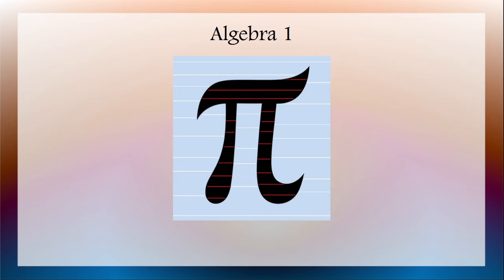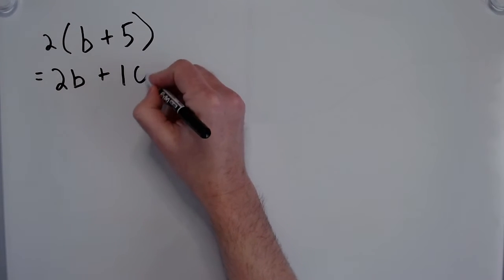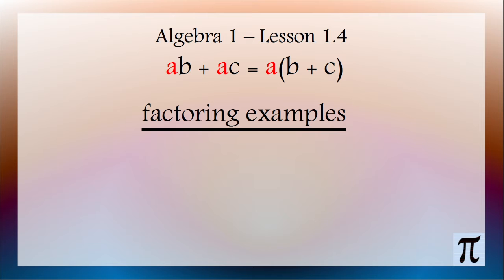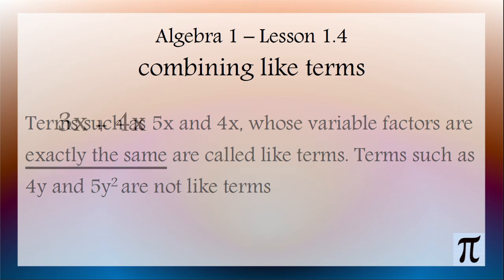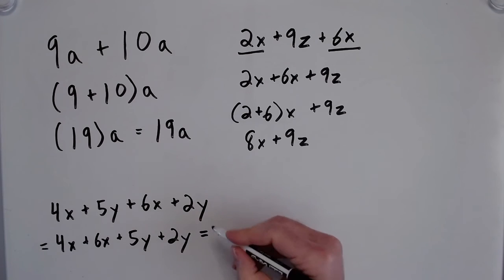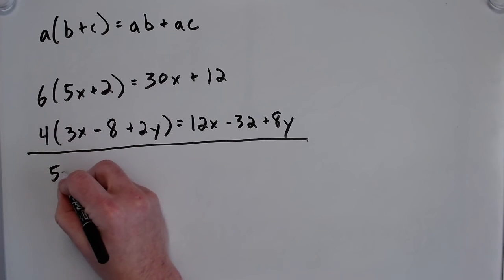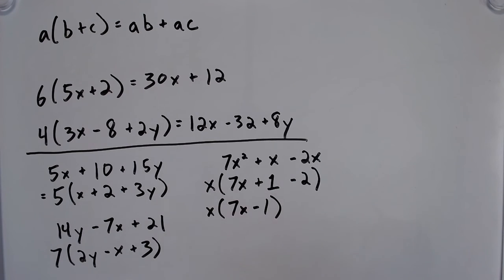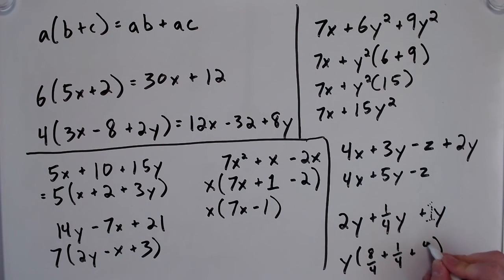Algebra 1 - Section 1.4 - Distribution of Addition Over Multiplication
- how to multiply a number or variable against a sum (distribution)
- finding a common multiple within of a series of addition (factoring)

terms
math lesson
math help